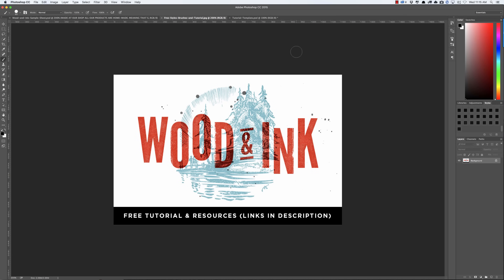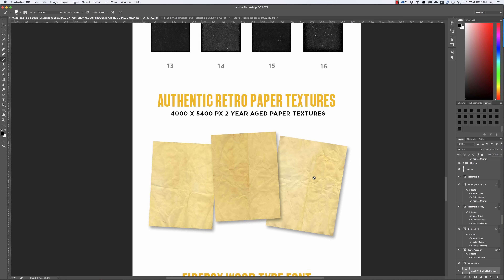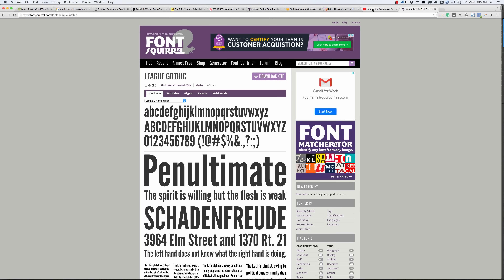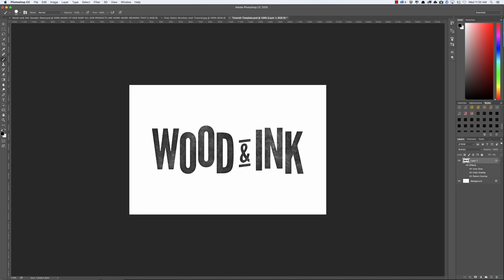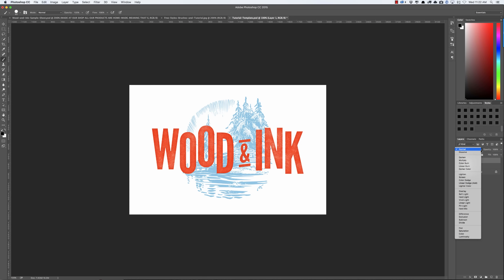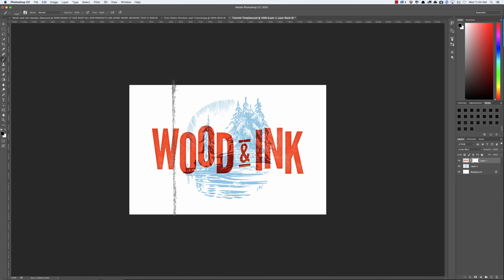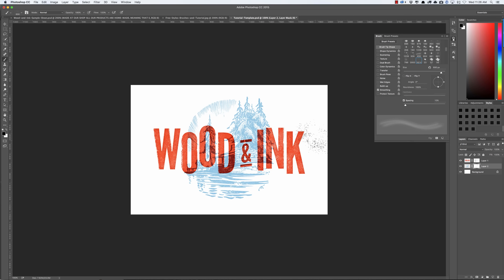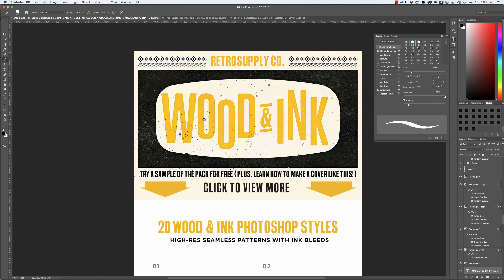How to Create a Wood Type Inspired Poster in Photoshop (Free Samples Included)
Learn how to create a wood type inspired design in Adobe Photoshop.

Plus, I've included all the resources you need to follow along including: Photoshop styles, Photoshop brushes, PNG overlays, authentic 1950s vector artwork, and a link to the font we used in the video.

Try the tutorial and feel free to use the freebies in your projects : )